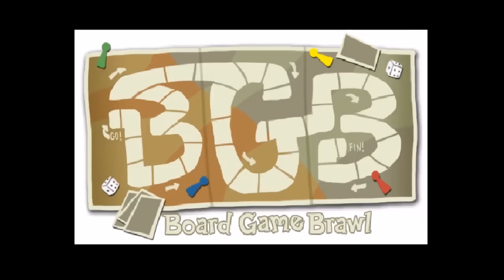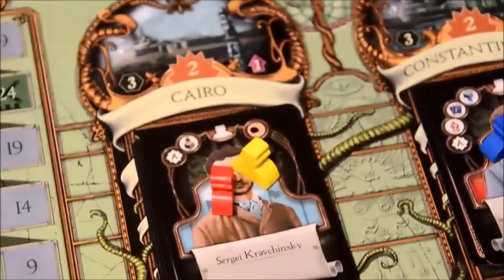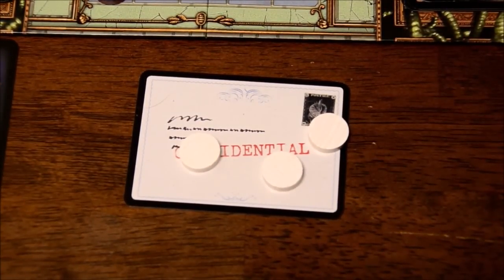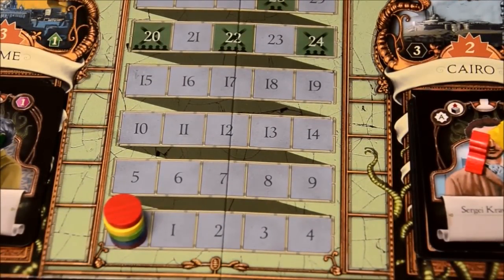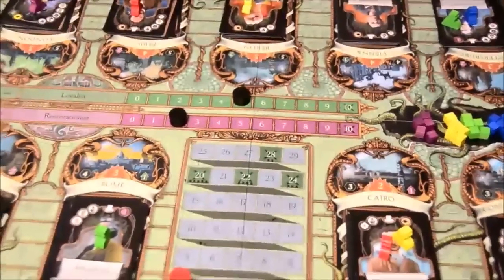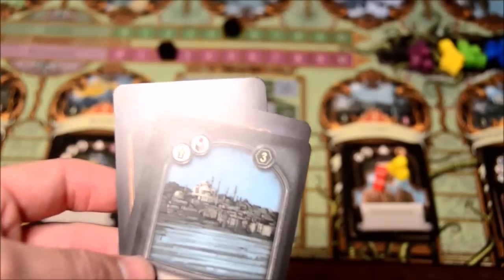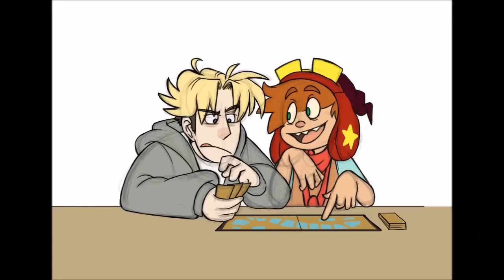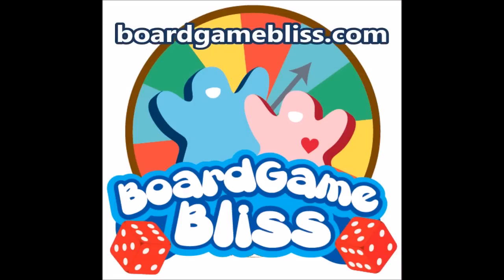A Study In Emerald (second edition) - Board Game Brawl